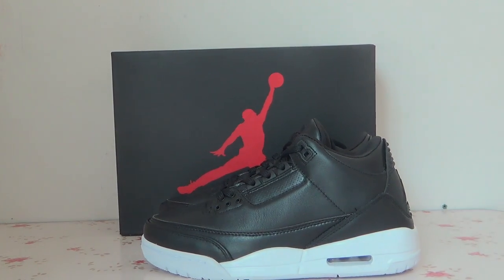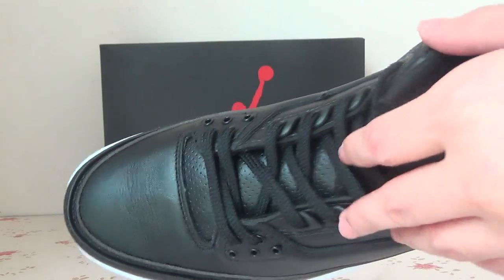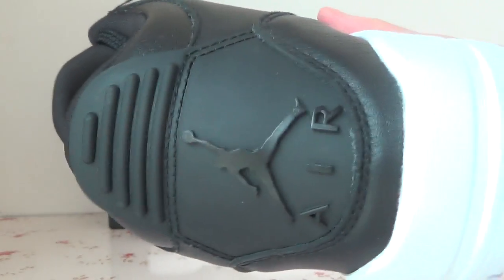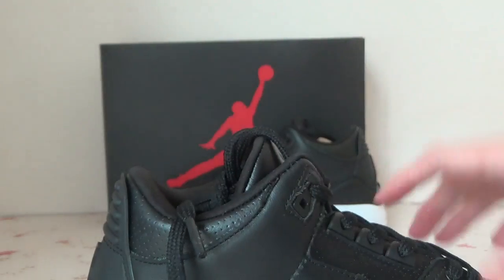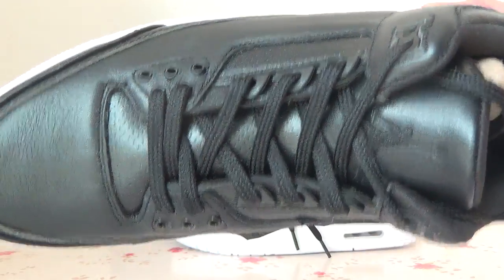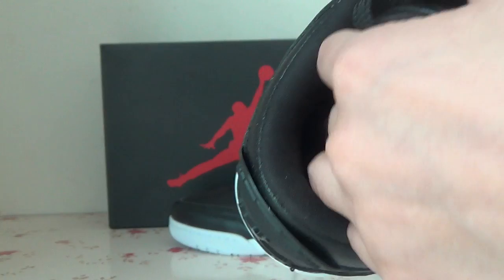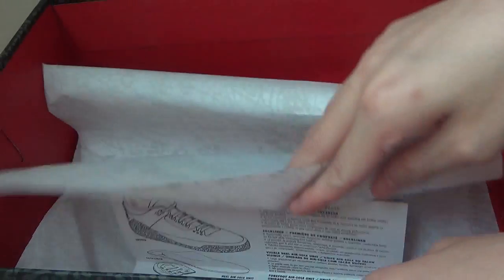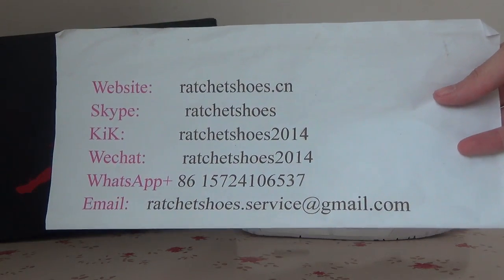Authentic Air Jordan 3 cyber monday